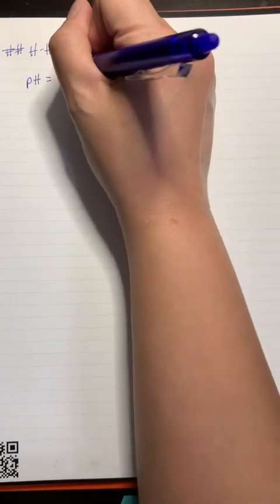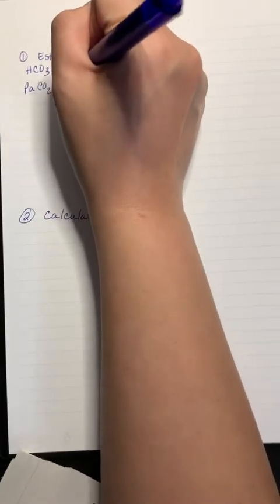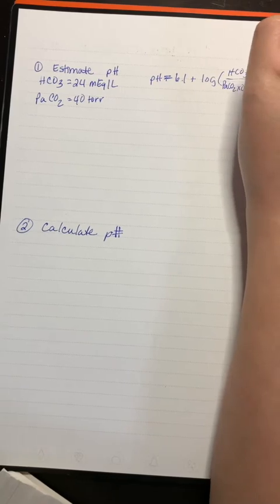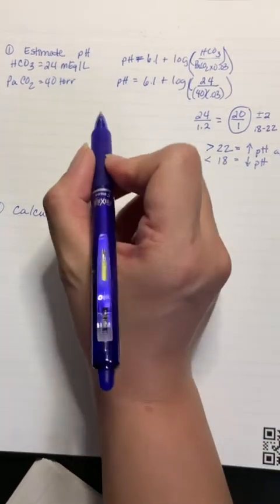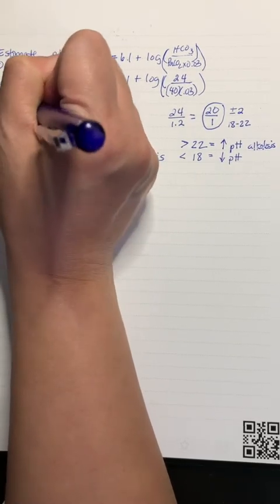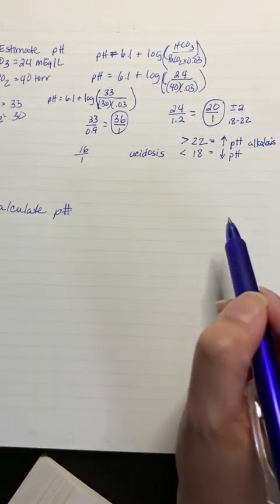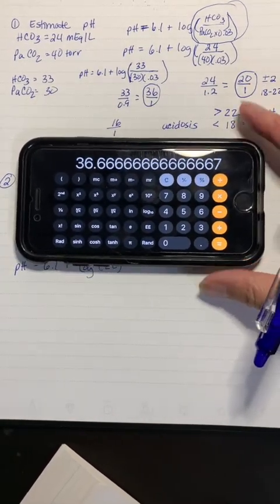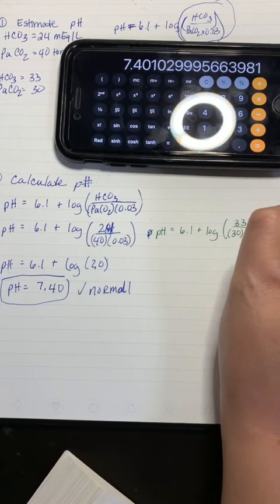H H equation